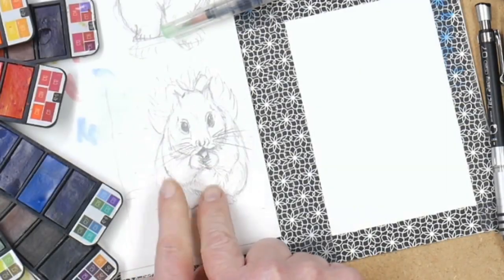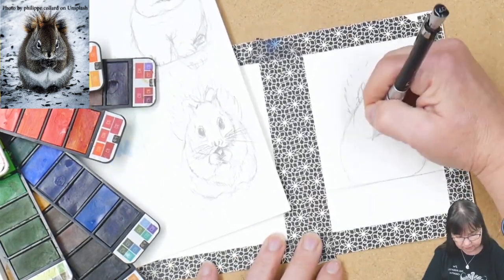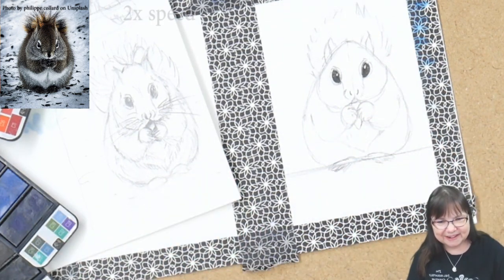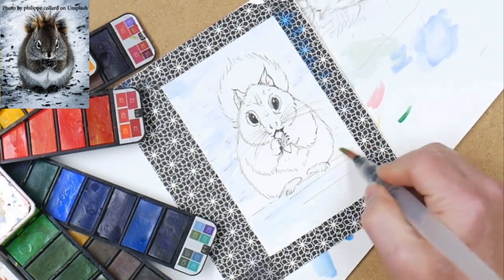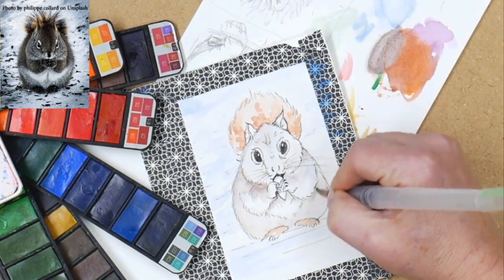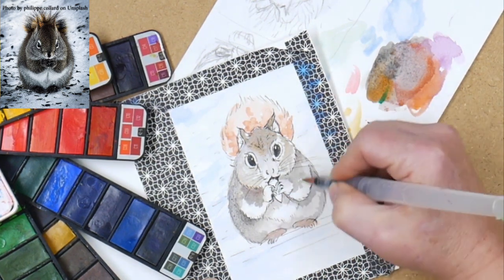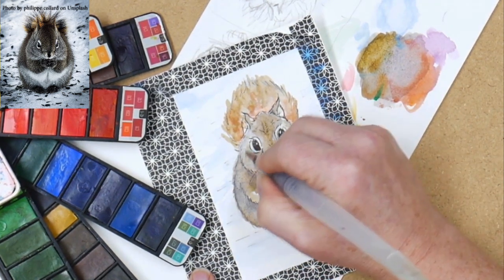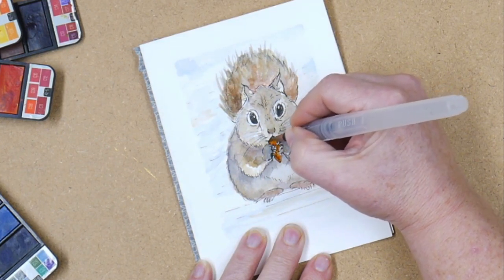Real-Time Watercolor a Cute Squirrel - How to Draw and Paint Real Time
Get ready for the most fun you can have with a pen and paint in 'mostly' real-time! I share a quick and easy way to draw a squirrel step by step. You Can Do It! I share each step along the way to help you draw and paint a really cute watercolor squirrel! Drawing this is like making your own adult coloring book page. Have fun! This project is also fantastic for decorating a nursery or child's woodland themed room! Keep an eye out for more sweet birds and beasts in this soft and calm color palette.

The Holidays are coming! Shopping through my link is a big help to my channel! It never changes what you pay for your merchandise. Thank you.

If you would like to help and sponsor my channel for as little as $2 a month you will be helping me to fun my monthly Art Studio Budget. I am now working full time teaching art for free on my youtube channel and that isn't going to change but there will be some fun little extras for folks who help out. From the bottom of my heart - THANK YOU!

😍SKILLSHARE:
2 MONTHS FREE PREMIUM ACCESS!